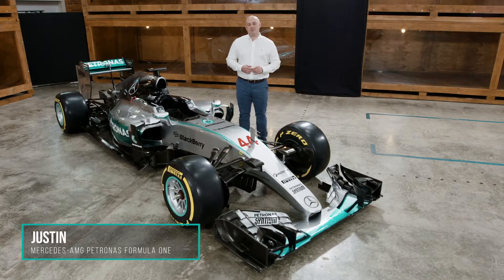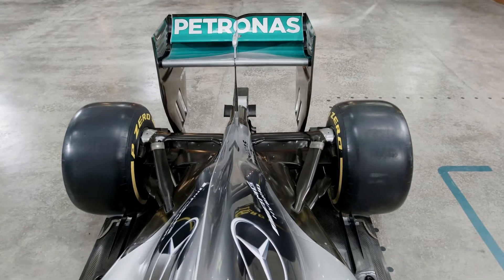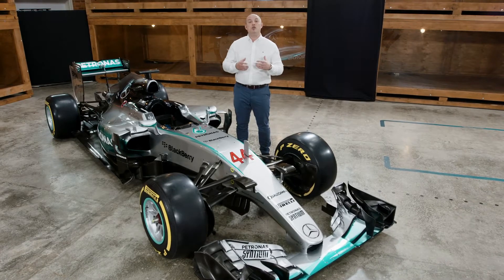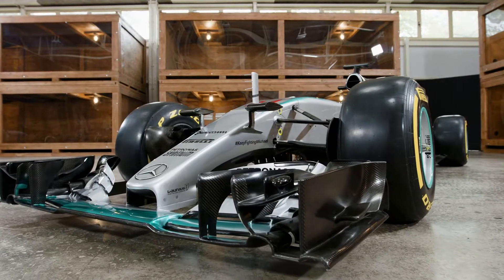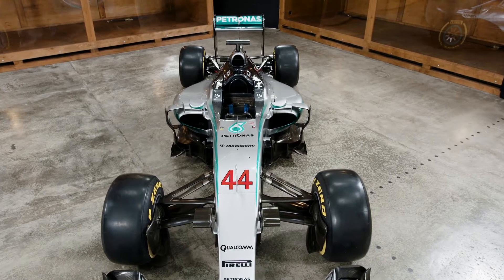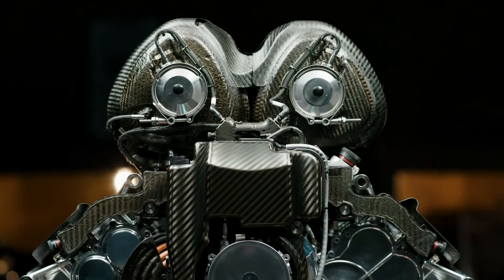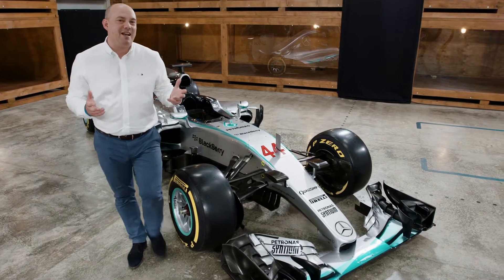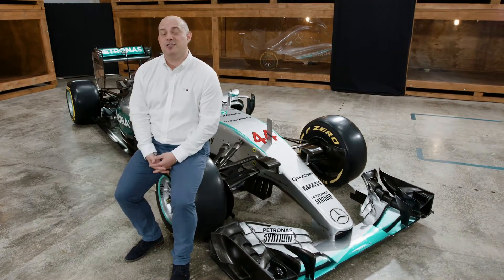Het verhaal van Silver Arrows: Mercedes W06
Ons Silver Arrows-verhaal gaat verder ... ✨
16 overwinningen, 18 poles en 32 podia uit 19 races 🏆
Een echt onvergetelijk seizoen met de Mercedes W06! ❤️
Wat is je favoriete herinnering aan dat seizoen van 2015? 💭